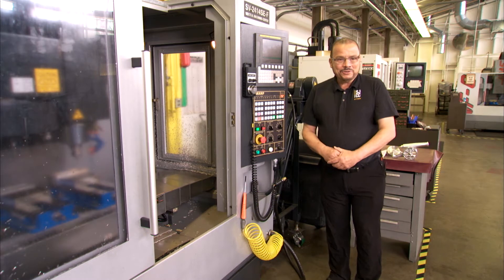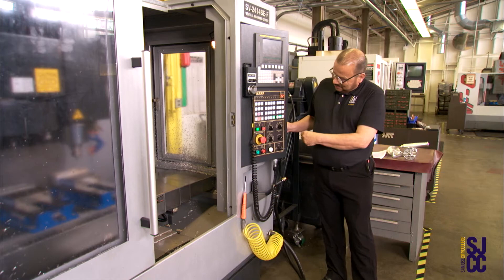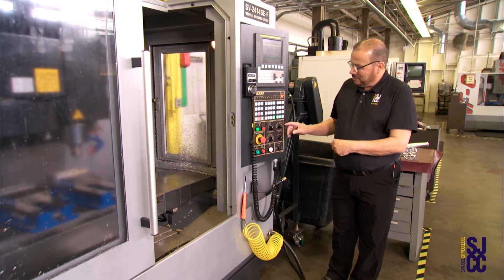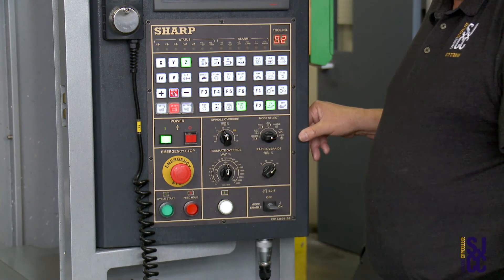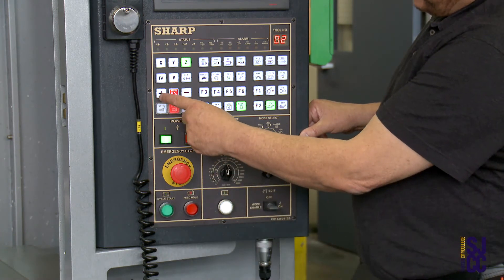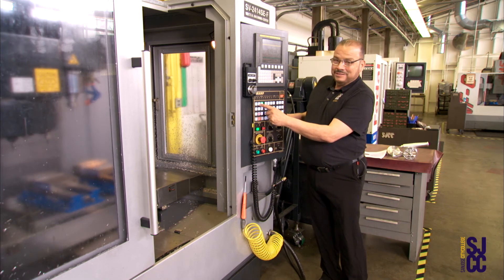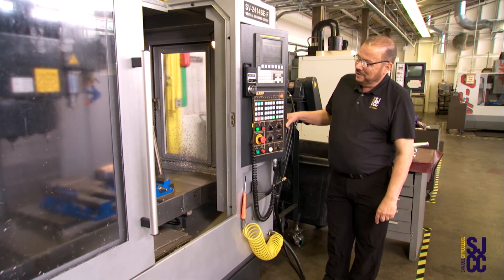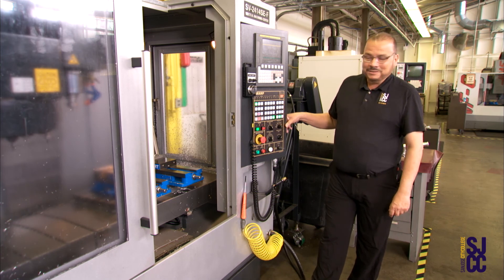MACH 126 -101 - Lab: Operation of Switch Mode 1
MACH 126 -101 - Lab: Switch Mode - Operation of Switch Mode -1. Instructor Isai Ulate.